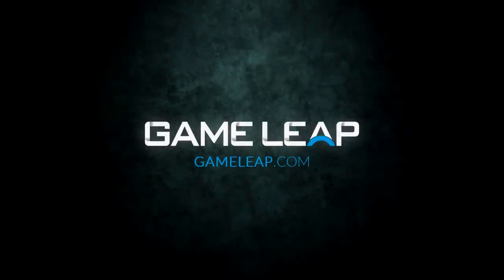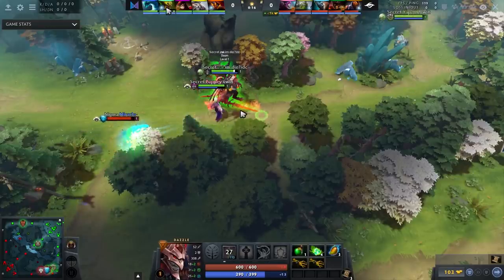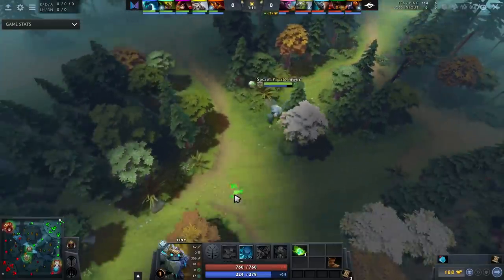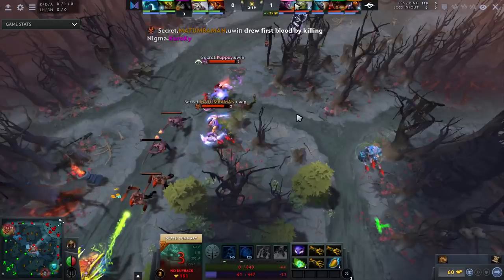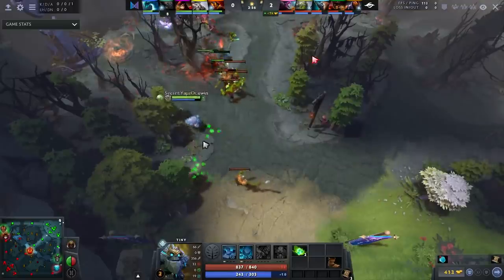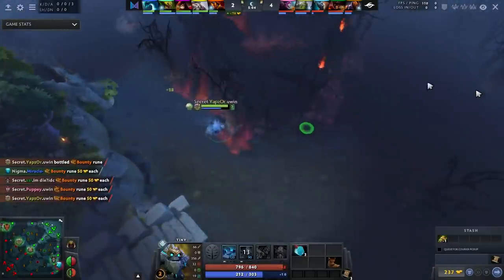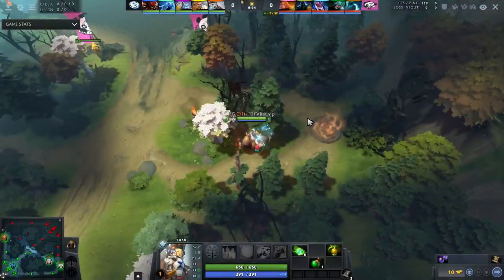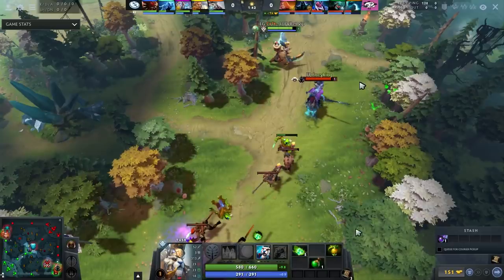How PRO PLAYERS CRUSH The Early Game: INSANE ROAMING TIPS You MUST KNOW as a Support - Dota 2 Guide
This Dota 2 Guide will show you how pro players CRUSH the Early game. We will go over INSANE Roaming tips that you can apply as a position 4 support. Enjoy!